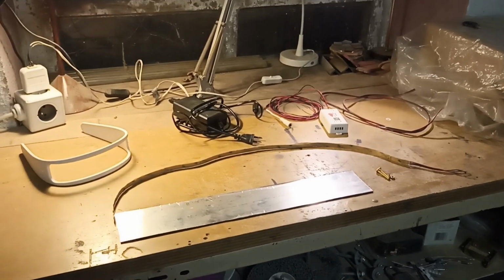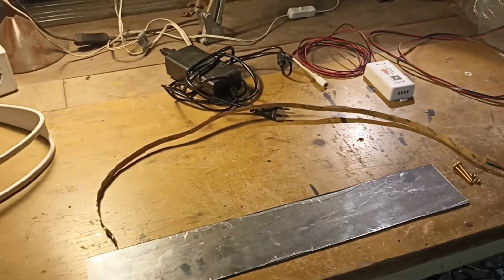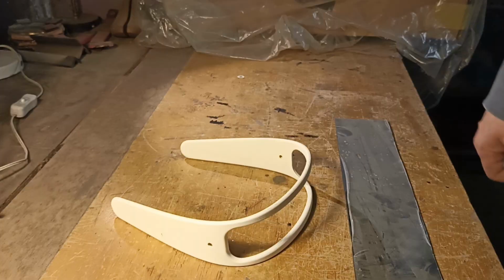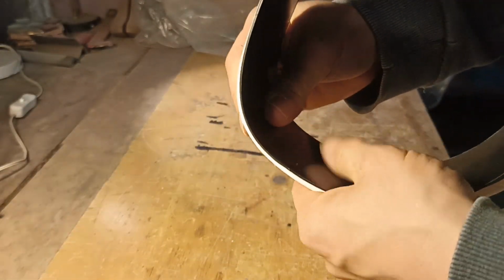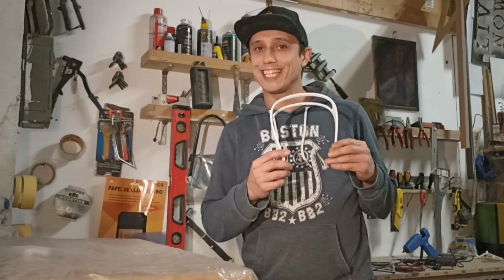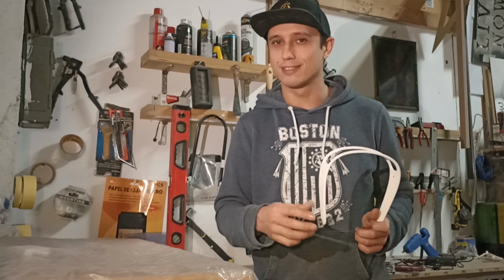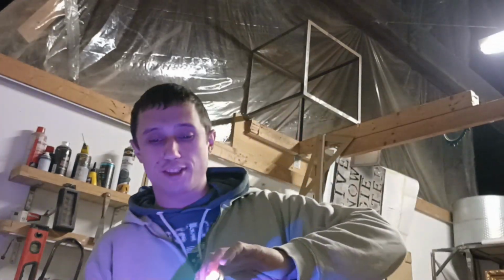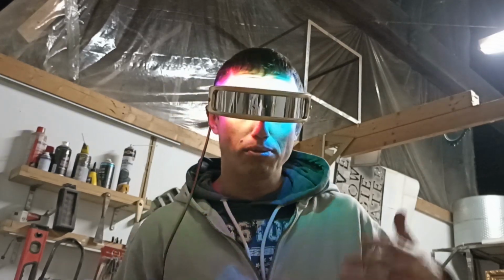DIY - How I made these Cyborg 3D printed LED glasses for a promotional video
Hi and welcome to another DIY video!

My name is Joshua, I'm an artist originally from Belgium but living in Barcelona, and I work in my studio called Studjo Infinity making LED projects, infinity mirrors, and more creative art projects!

In this video, I am showing you how I made these LED glasses with a mirror that I was asked to make for a gallery promotional video, enjoy!

Here are my other socials if you want to stay up to date :

The music used in this video :
Stellar Wind - Unicorn Heads ( YouTube Music Library )